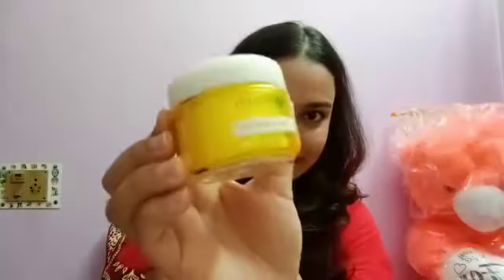MY FIRST YOUTUBE VIDEO 2020| My Go-To Make Up Look| No Foundation, Concealer Look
Hello everyone!!
my name is Ayushi Roy and i m 20 years old. This is my first YouTube video and i m ecstatic!!! so lets grow together in this new adventure.

i dont wear foundation or concealer on a daily basis, just being honest!

My first book on wattpad called Flawed in Love👇(give it a try)